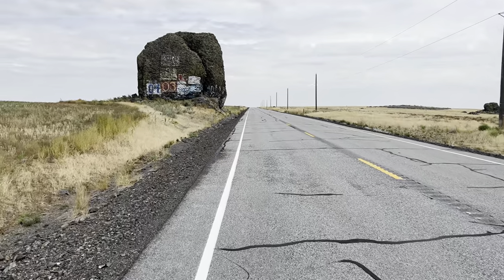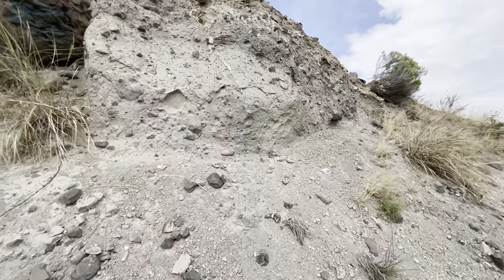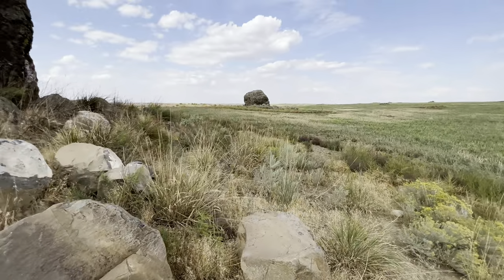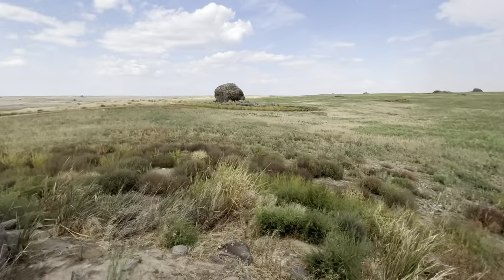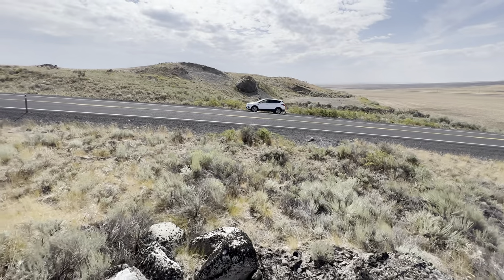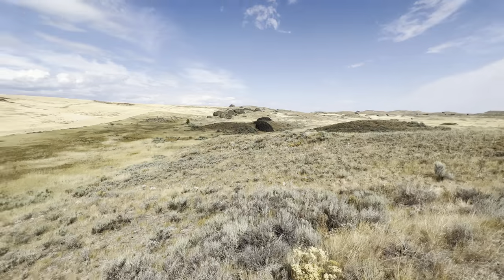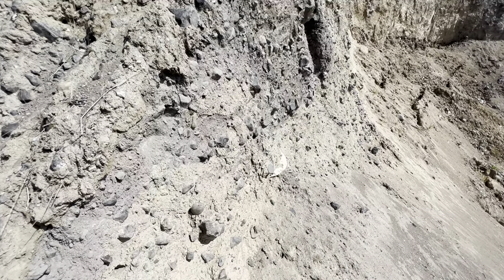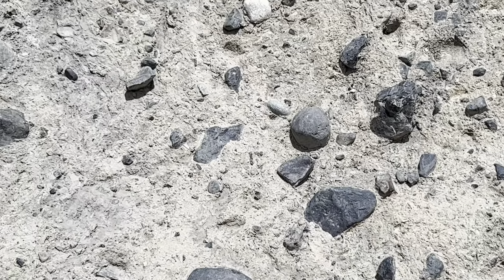Yeager Rock and the Waterville Plateau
CWU's Nick Zentner looks at Ice Age deposits on the Waterville Plateau in northern Washington.